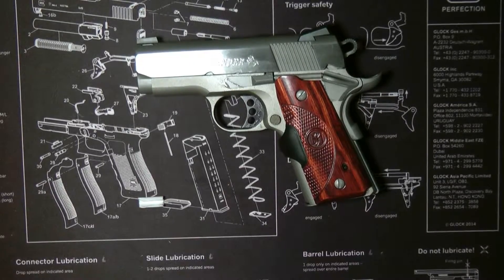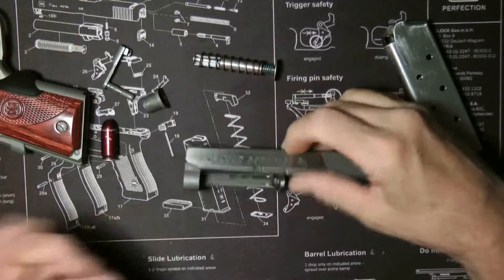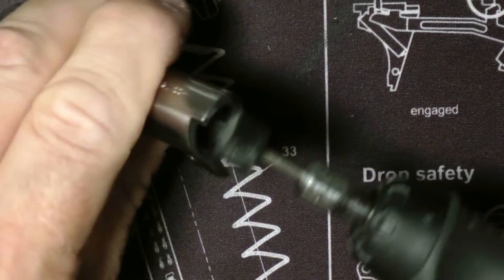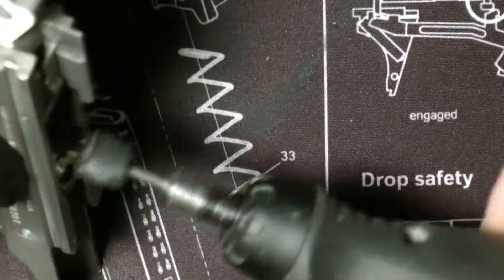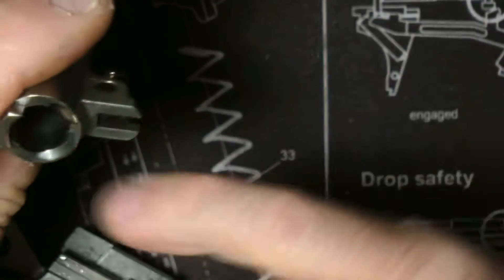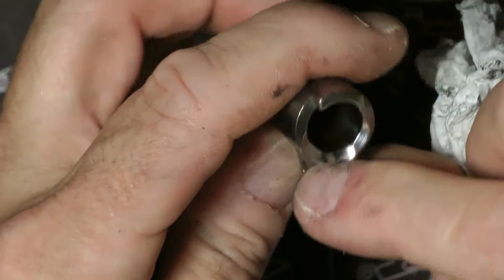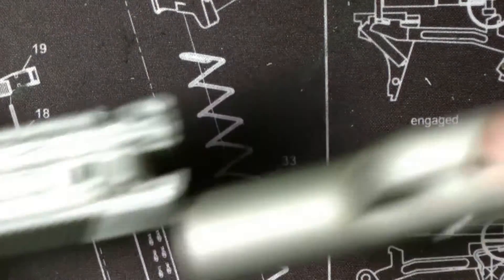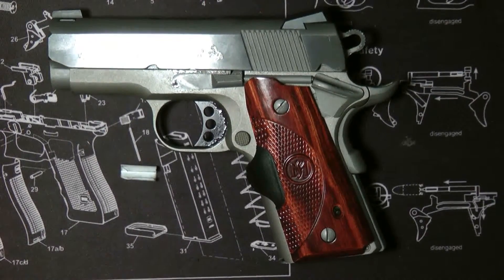1911 MOD IMPROVE'S FEEDING AND PERFORMANCE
1911 MOD  IMPROVE'S  FEEDING AND PERFORMANCE